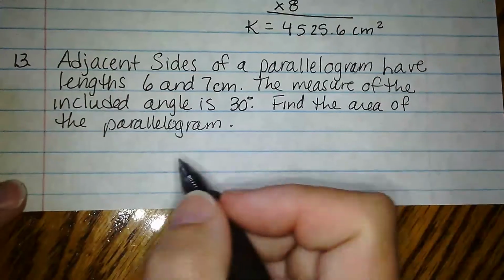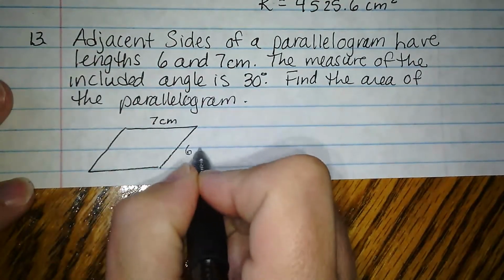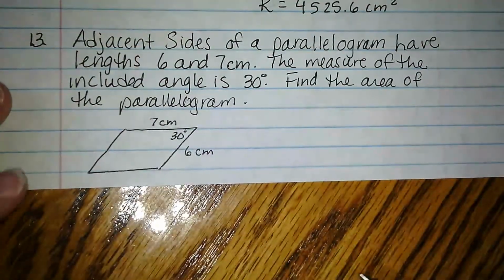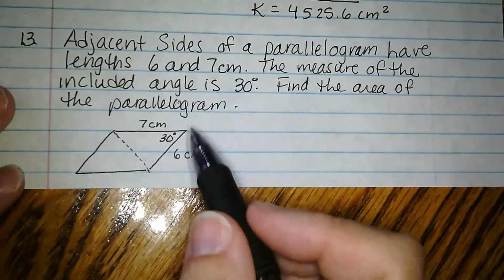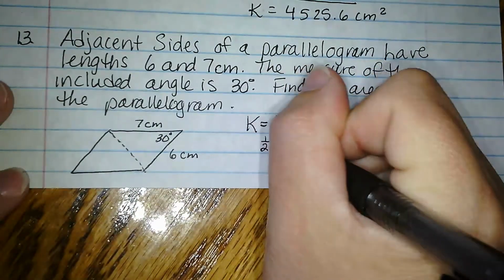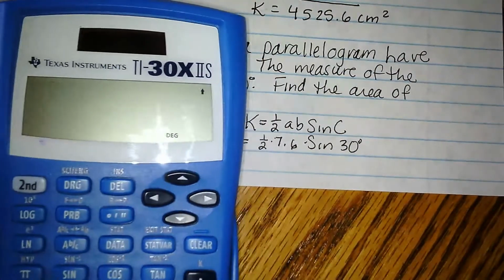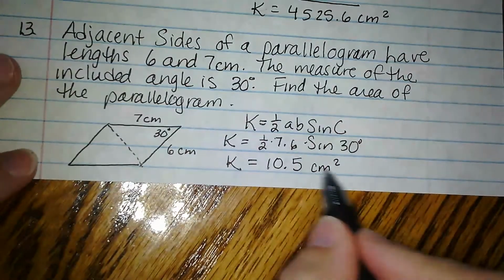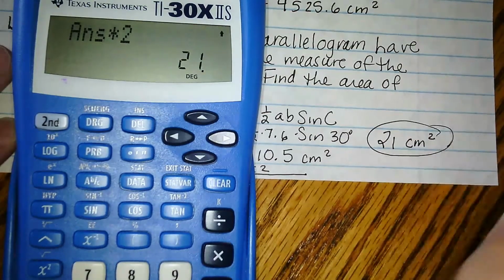application parallelogram area